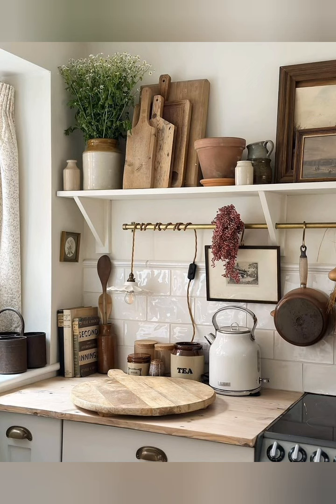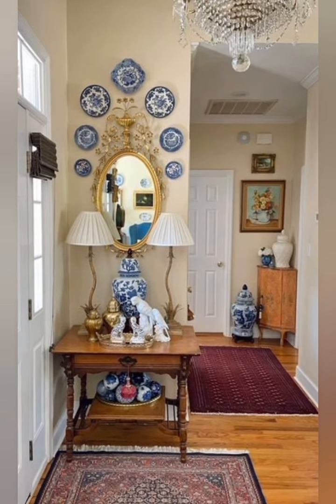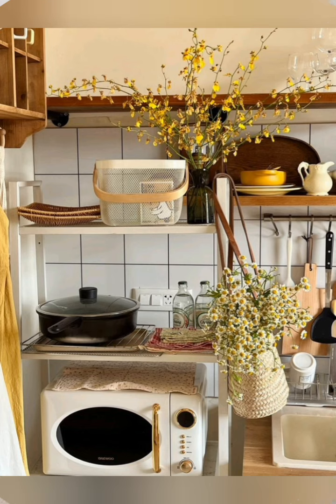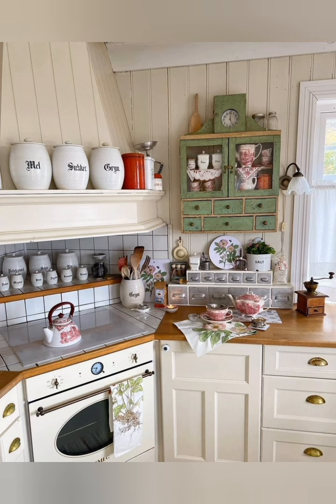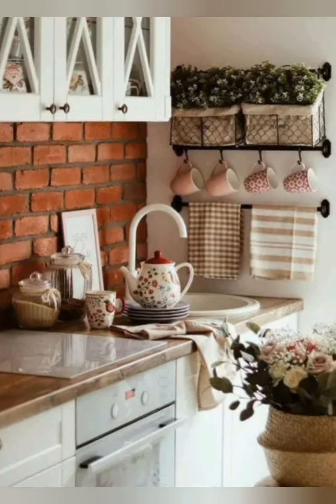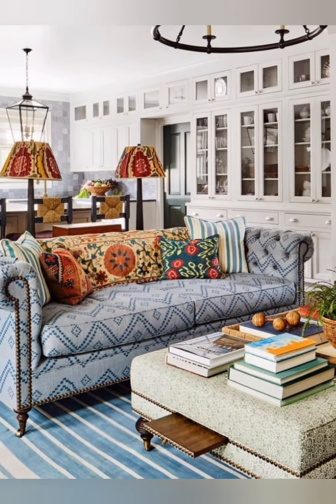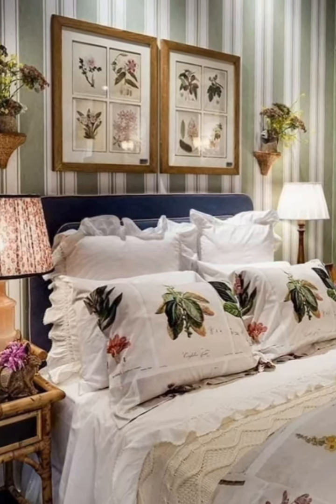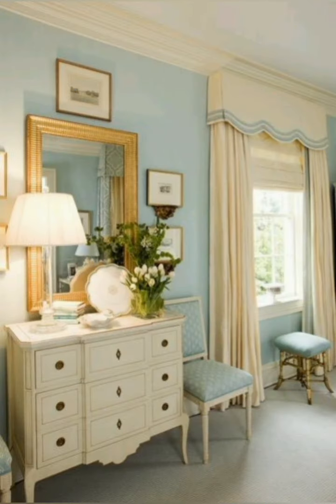Elegant cottage decoration ideas. Cottage style home decorating ideas.Country farmhouse decor ideas.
cottage style home decorating ideas.
farmhouse kitchen decorating ideas. cozy farmhouse decoration ideas.
farmhouse style home decorating ideas.
elegant home decorating ideas. traditional cottage decorating ideas.
farmhouse touch home decorating ideas.
interior decoration ideas. home decorating tips. cozy cottage decorating ideas. country style farmhouse decoration ideas. country cottage decor.
country cottage decor inspiration.
country cottage style home decorating ideas.